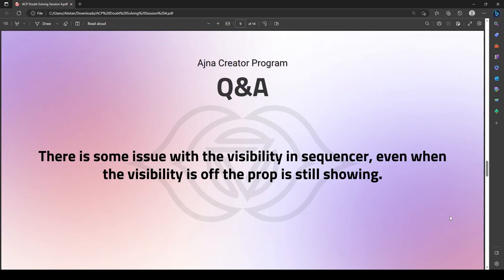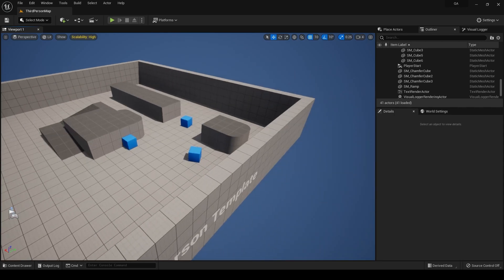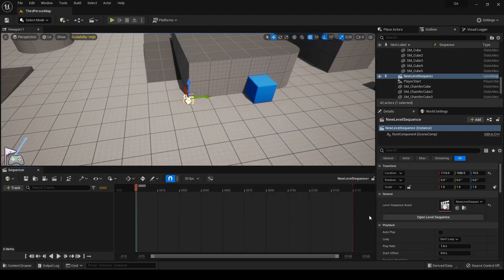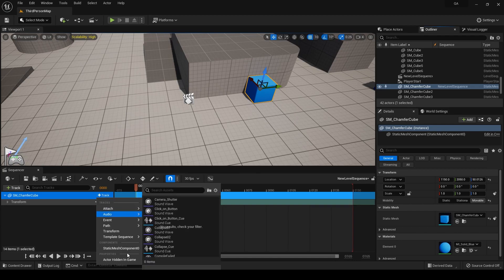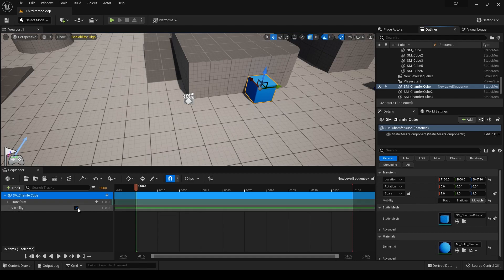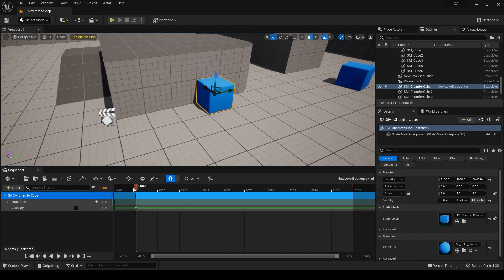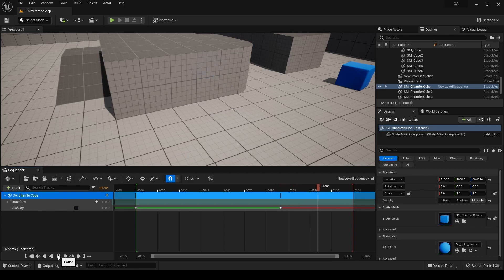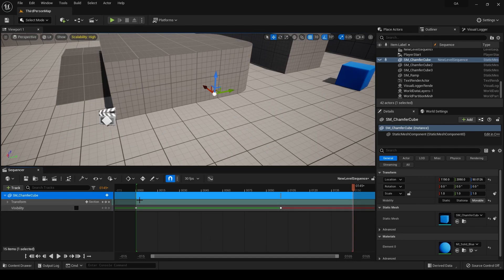Mastering Unreal Engine 5 - Issue with visibility in sequencer.